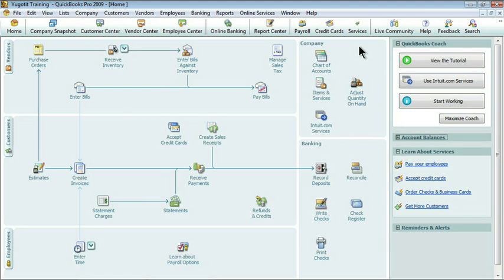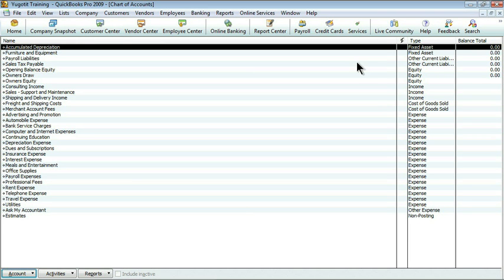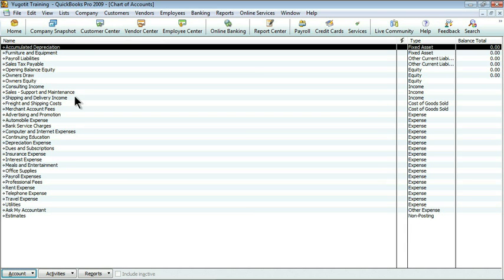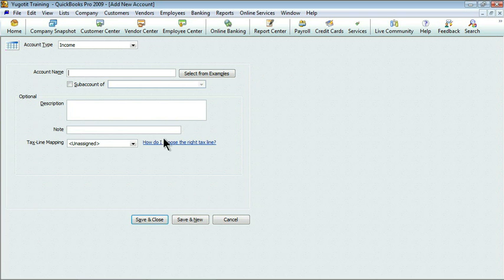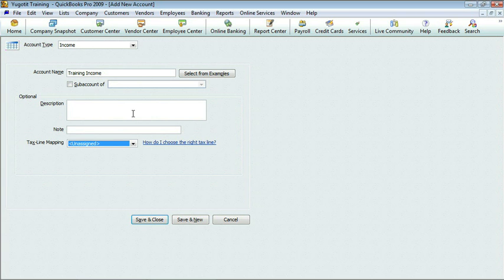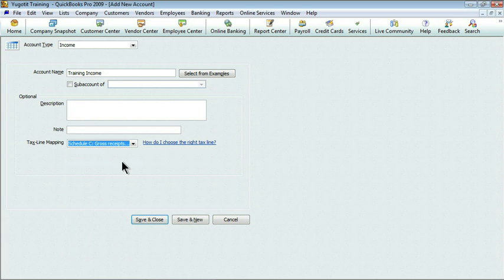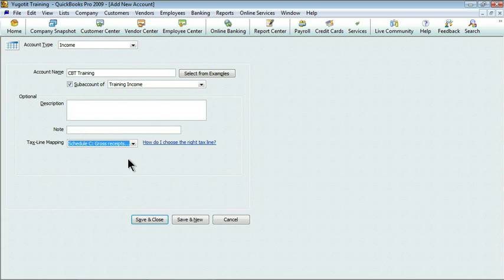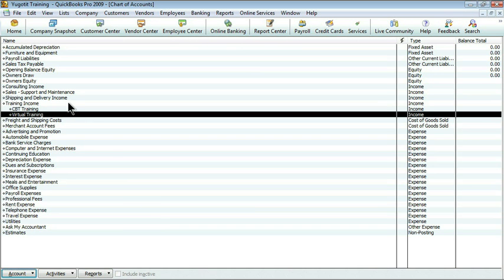02 Adding New Accounts